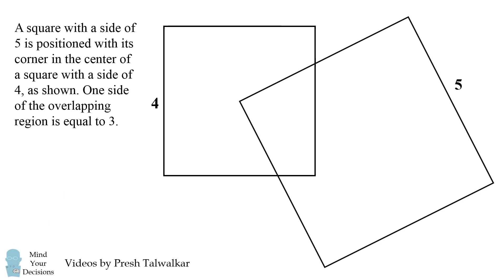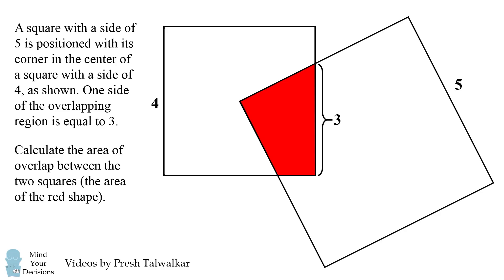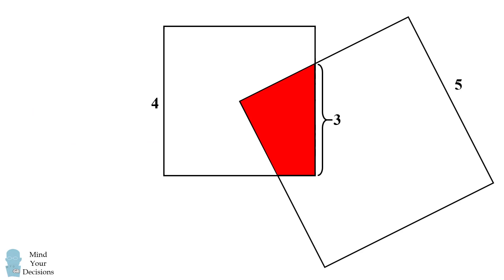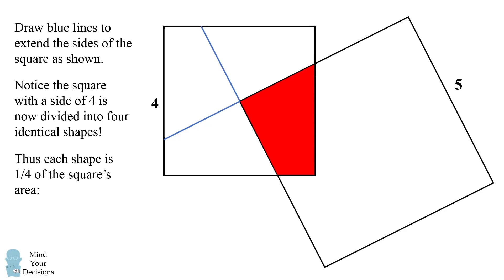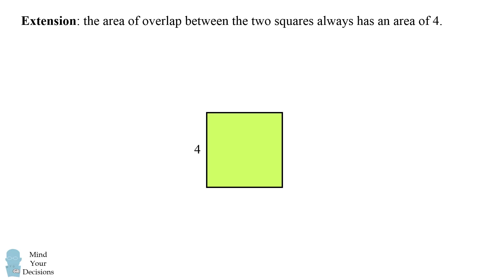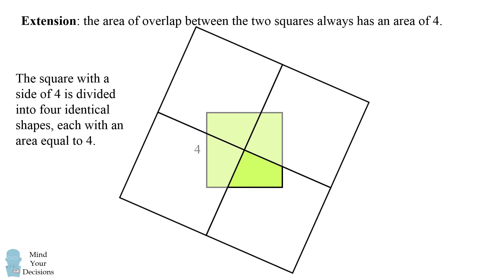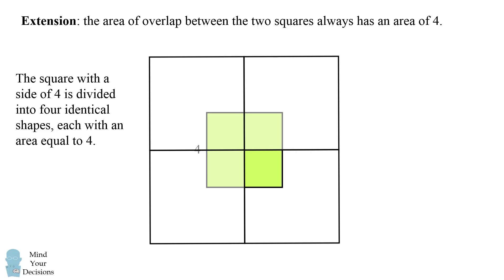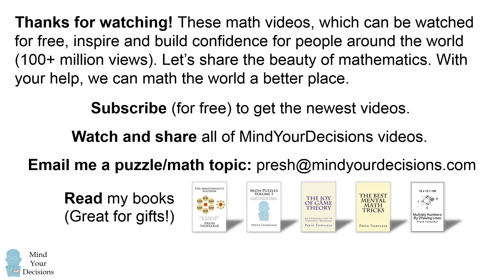How To Solve The Overlapping Squares Riddle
Thanks to Ohad from Israel for suggesting this problem! A square with side length 5 has its corner at the center of a square with side length 4. The two squares overlap, and the overlapping region has one side equal to 3 as shown in the diagram. What is the area where the two squares overlap?